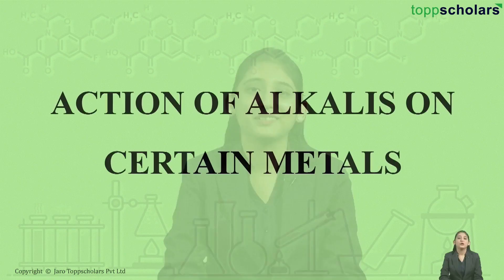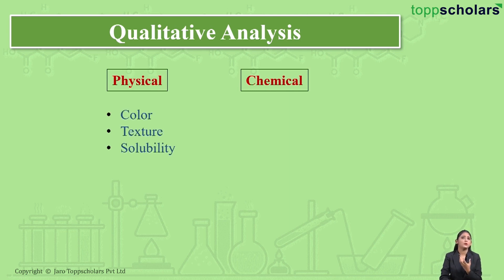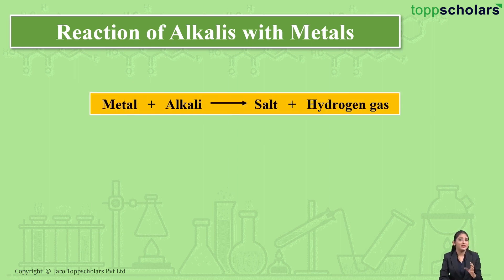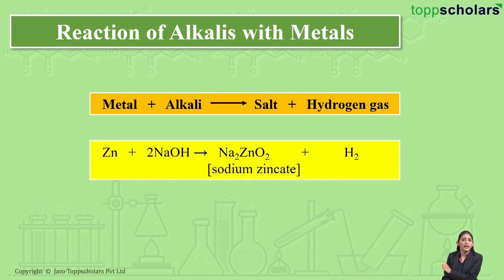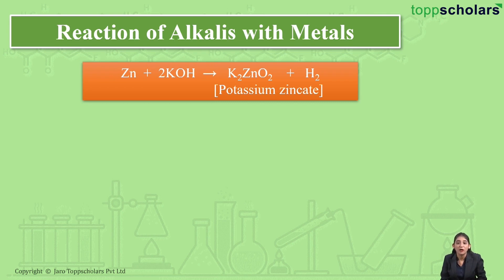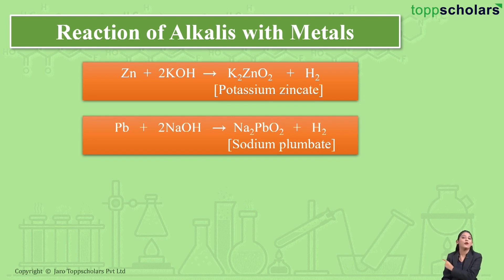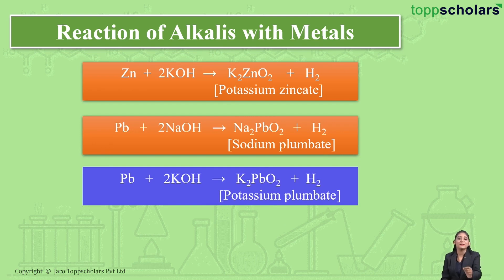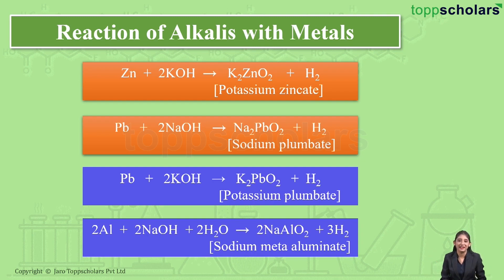Action of alkalis on certain metals | Chemistry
Metals react with alkalis to give salt along with the liberation of hydrogen gas. This video shows how this reaction can be used for qualitative analysis.